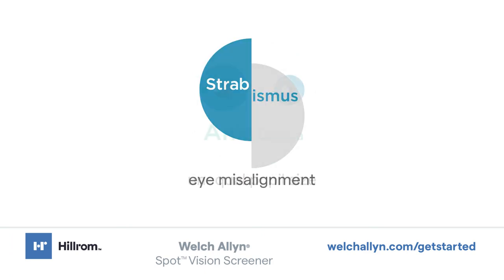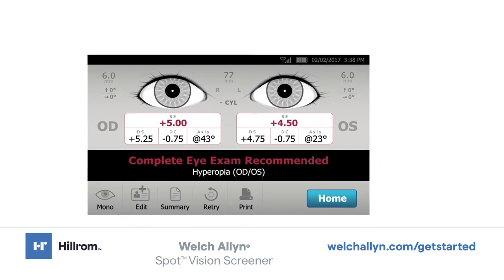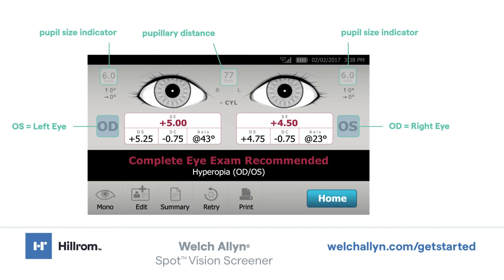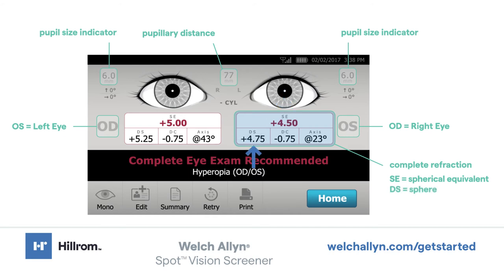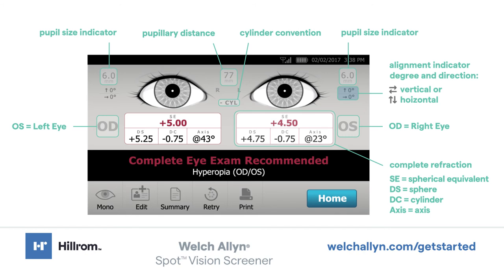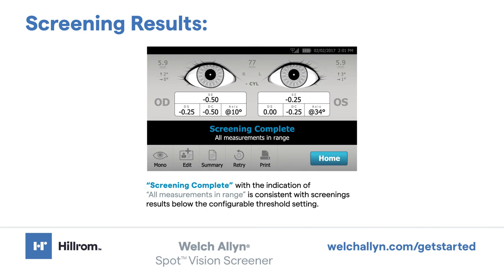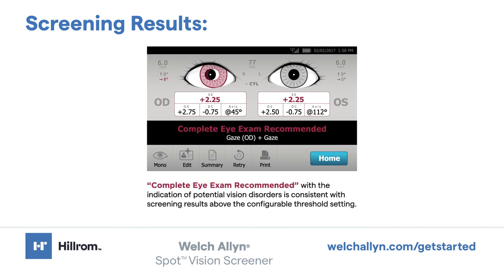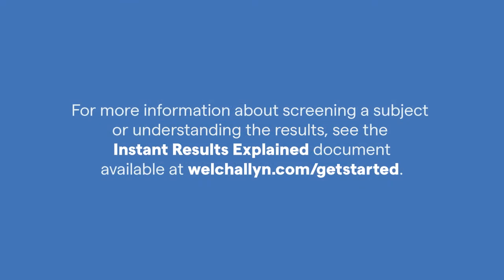Spot Vision Screener: Screen a Subject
Welch Allyn® Spot® Vision Screener
Video User's Guide: How to prepare screenings and understand the screening results.

For more information about screening a subject or understanding the results, see the Instant Results Explained document available